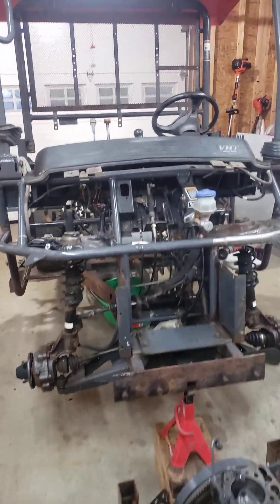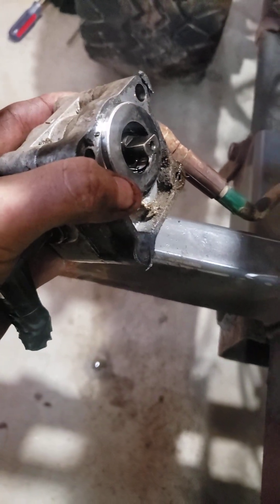kubota rtv 900 power steering repowered?? what do you think?